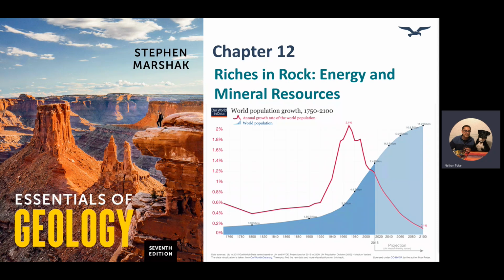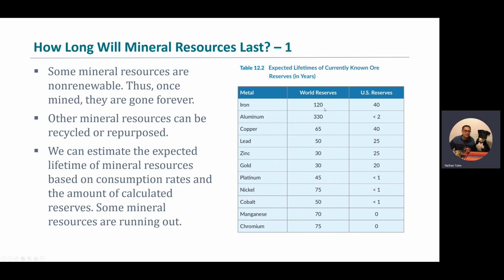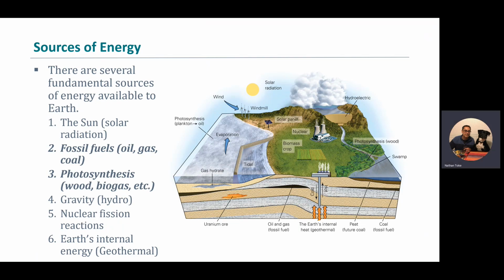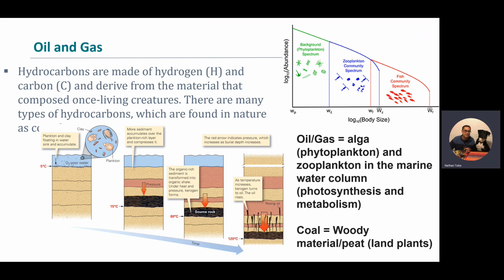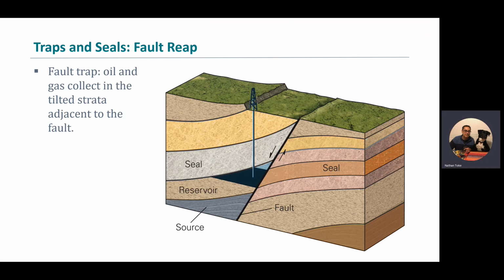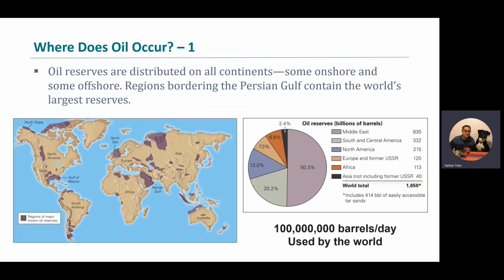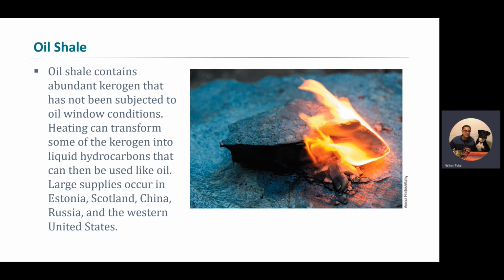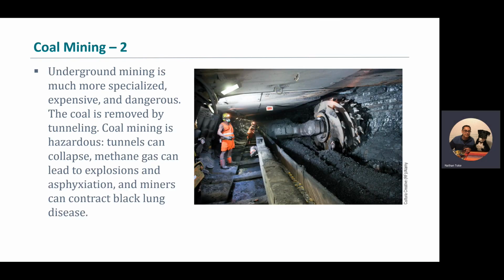Energy and Mineral Resources GEO 1010 4-3-23